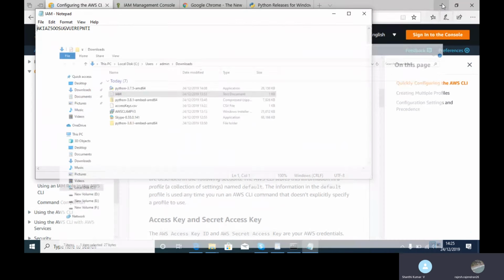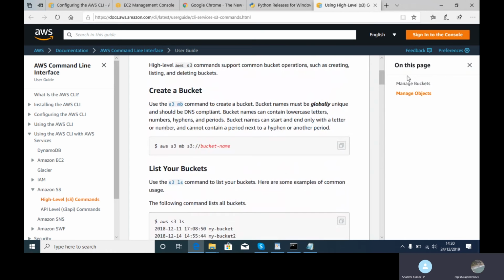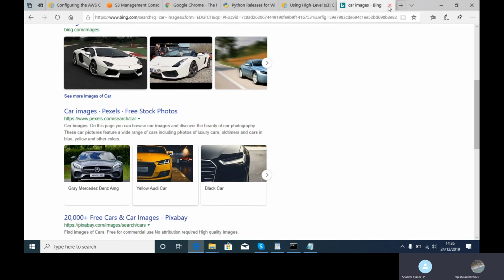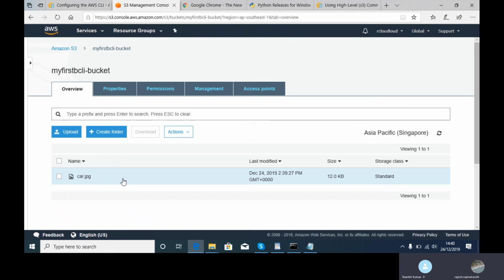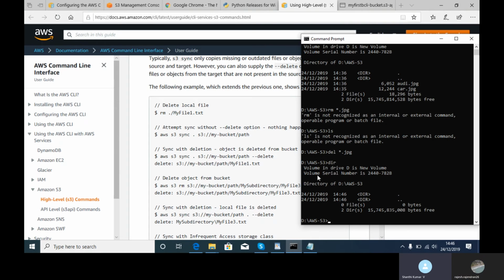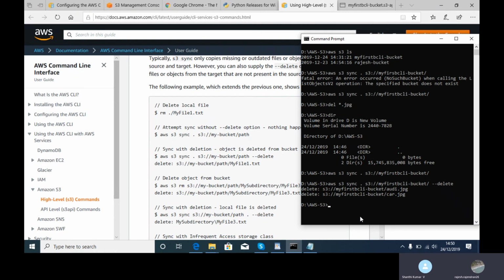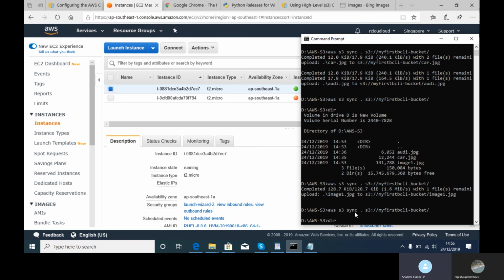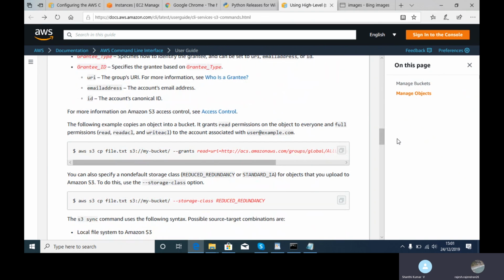What is AWS CLI S3 Usage and how to operate S3 Buckets and objects ?